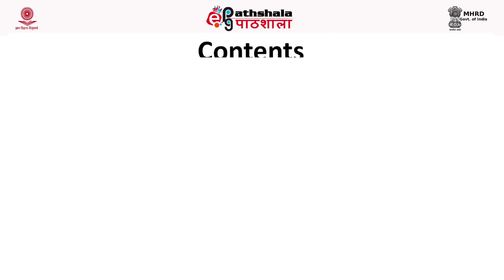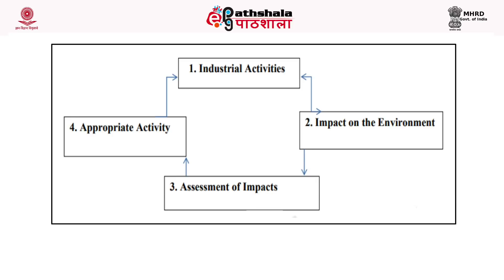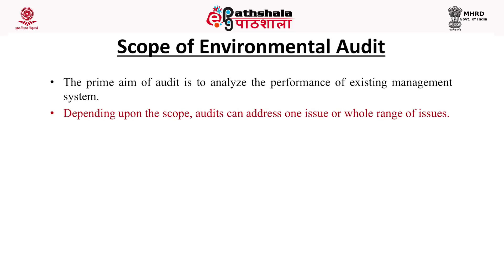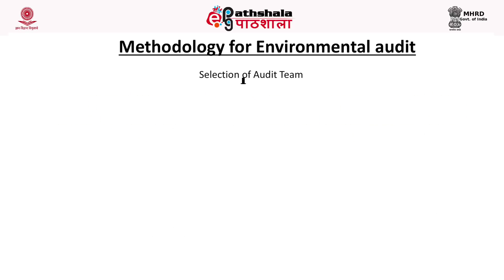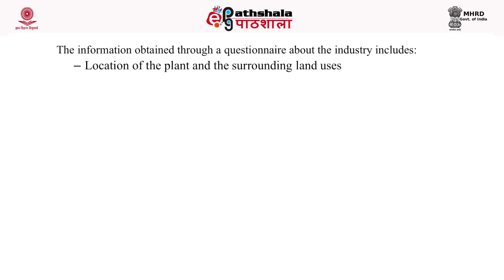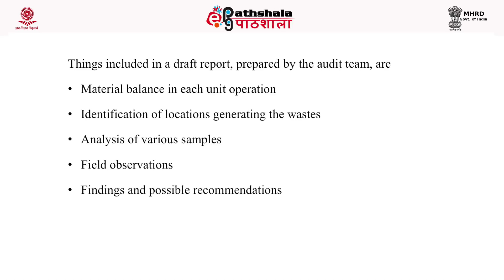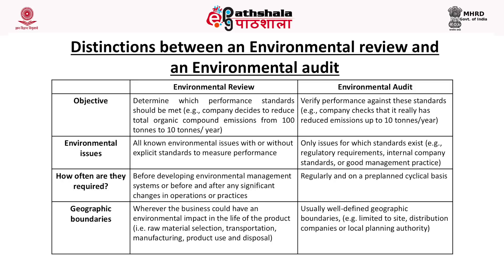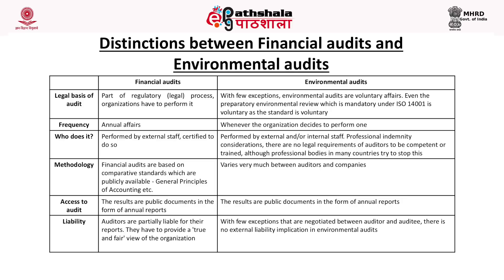Environmental Auditing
Subject:Environmental Sciences
Paper: Environmental management